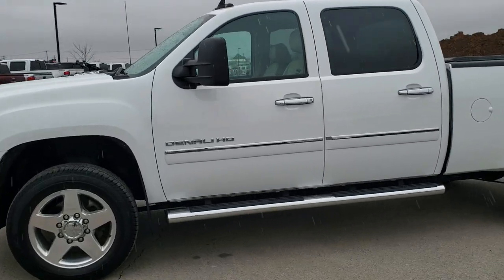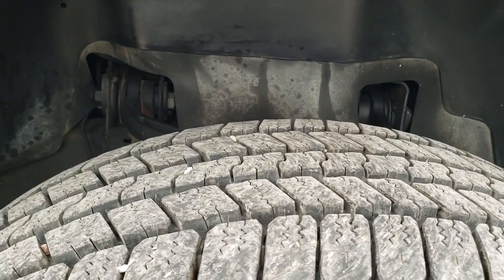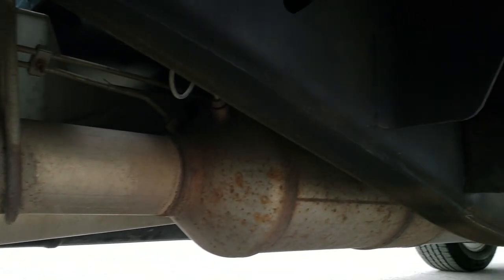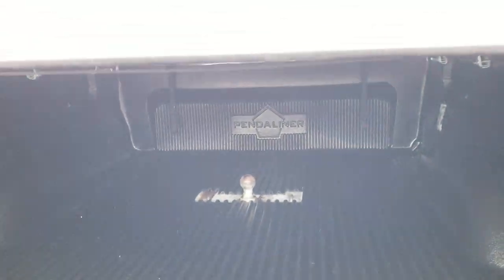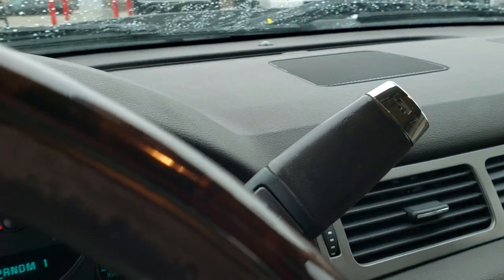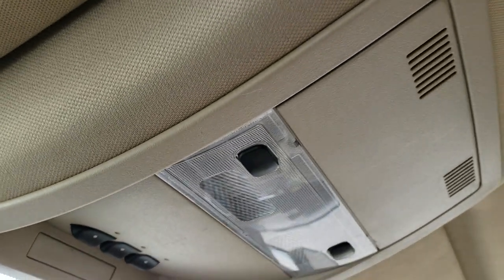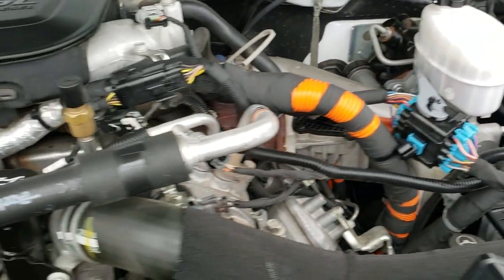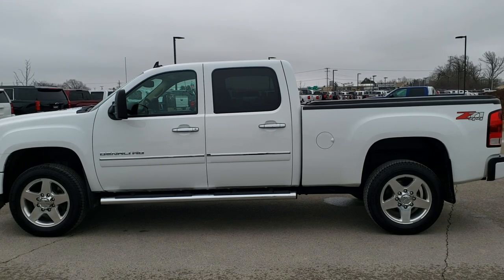2013 GMC SIERRA 2500 CREW SHORT DENALI DIESEL WALK AROUND REVIEW 10557 SOLD!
This 2013 GMC SIERRA 2500 CREW SHORT DENALI DURAMAX DIESEL IN SUMMIT WHITE is the vehicle we did walk around review of today.

Thank you for checking out this video of this 2013 GMC SIERRA 2500 CREW SHORT DENALI DURAMAX DIESEL IN SUMMIT WHITE

STOCK: 10557
PRICE: $38,999
MILES: 67,573
MAKE: GMC
MODEL: SIERRA 2500
VIN: 1GT125E85DF194246
LOCATION: FOND DU LAC OSHKOSH WISCONSIN, 54937 TRUCKS ON 41

CLEAN TITLE HISTORY! 6.6 Liter V8 Duramax Diesel, LML Engine with 397 Horsepower, Full Four Door Crew Cab, Short Box 6 1/2 Foot Shortbox, Denali Package, 6 Speed Automatic Allison Transmission with Optional Manual Tap Shift, Turn Dial 4x4 Four Wheel Drive 4WD, Z71 Offroad Suspension Package Z-71, Reverse Backup Camera in Rearview Mirror, Onstar System, Non Smoker, Dual Power Air Conditioned Ventilated and Heated Seats, Tan Leather Seats, Bucket Seats, Memory Driver's Seat, Access Soft Rollup Tonneau Cover, Full Towing Package with Receiver Trailer Hitch, Wiring and Transmission Cooler Tow Package, Gooseneck Hitch Gooseneck, Factory Brake Controller, Factory Exhaust Brake, Telescopic Tow Power Mirrors with Built-in Directional Signals, Stabilitrak Traction Control, 3.73 Gears with Automatic Locking Differential Limited Slip Differential, Newer Goodyear Wrangler SR-A LT265/60 R20 Tires, 20 Inch Rims Premium Wheels, Polished Aluminum Rims Premium Wheels, Four Wheel Disc Brakes, Factory Chromed Stepbars, Bedrail Covers, Clearance Lights, Fog Lights, Reverse Sensors, EZ Raise Assist Tailgate, Locking Tailgate, Chrome Trimmed Grill, AM / FM Radio Tuner, Sirius/XM Satellite Radio Capabilities Sirius / XM, 6 Disc in-dash CD Changer CD Player, Bose Premium Audio Sound System, Bluetooth, Hands-Free Phone Controls Blue Tooth, Auxiliary MP3 Jack Portable Audio Connection, Keyless Entry with Factory Remote Start, Rear Window Defroster, Adjustable Height Seatbelts, Driver and Passenger Front Air Bags, L.A.T.C.H. Child Safety System, Side Curtain Air Bags SRS Safety Restraint System, Woodgrain Trimmed Heated Steering Wheel with Multi-Function Steering Wheel Controls, Homelink System with Three Programmable Buttons for Garage Doors, Lighting Systems & Security Systems, Compass, Outside Temperature Display and Mileage Display, Dual Multi-Zone Climate Control , Power Adjustable Pedals, Weathertech Floormats, Woodgrain Dash And Door Trim, Air Conditioning AC, Cruise Control, Power Locks, Power Windows, Tilt Steering Wheel, Automatic Headlights Autolamp, Summit White, CLEAN AUTOCHECK! Very very clean inside and out! This is one of the sharpest 2013 GMC Sierra 2500 crewcab shortbox 3/4 ton diesel trucks on our lot! Make your move before this super clean 4wd is gone!

STOCK: 10557
PRICE: $38,999
MILES: 67,573
MAKE: GMC
MODEL: SIERRA 2500
VIN: 1GT125E85DF194246